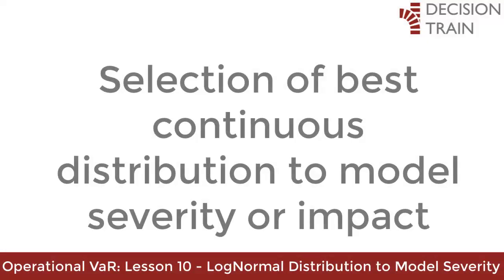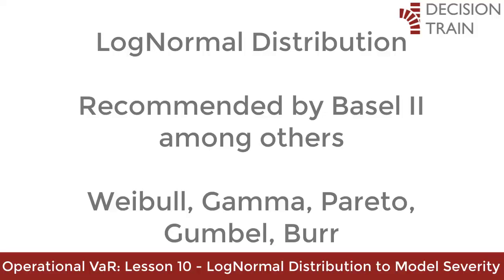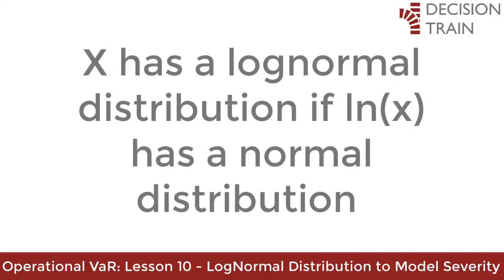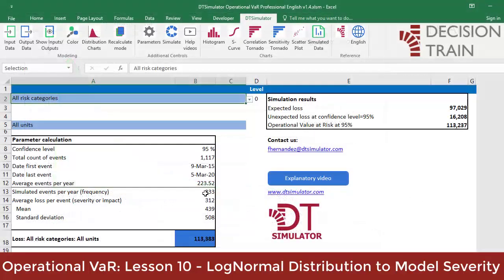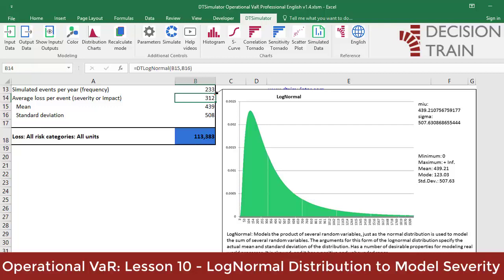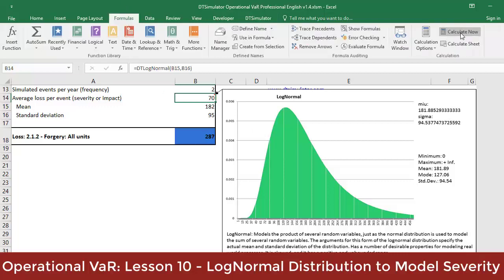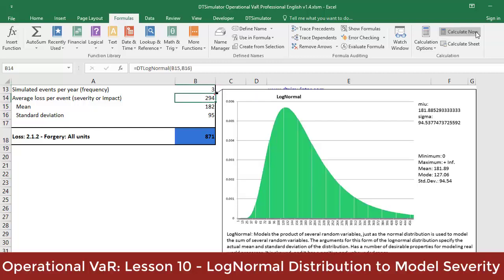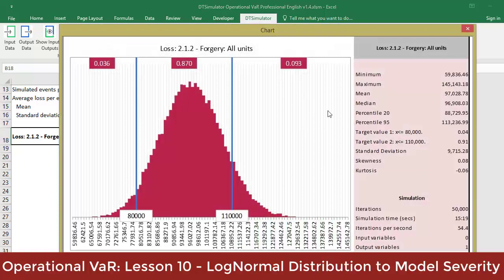LESSON 10: LOGNORMAL DISTRIBUTION TO MODEL SEVERITY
We could comment hours and hours about the selection of the best continuous distribution to model the severity or impact of operational risks. The general practice is that you should find the distribution that best fits the historical data and apply some criterion of maximum likelihood or another one to select the best distribution among several.